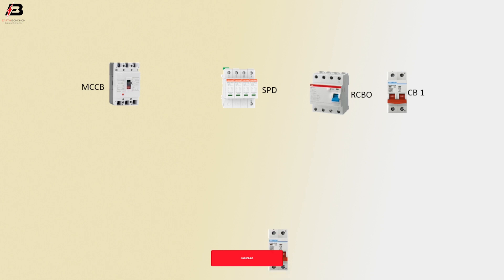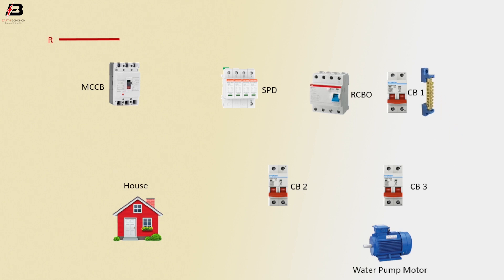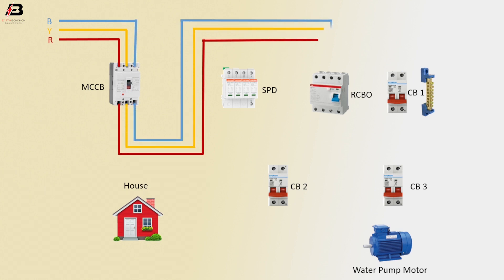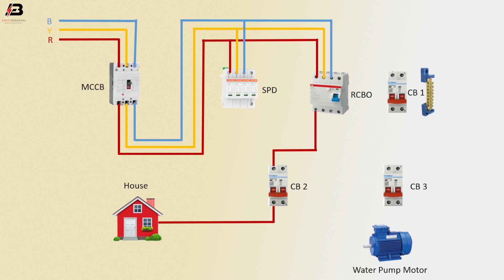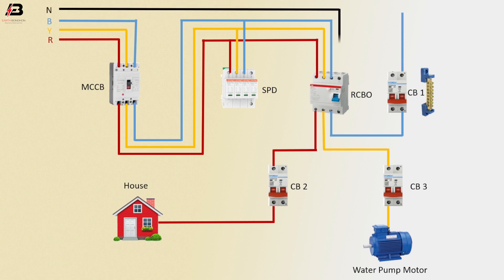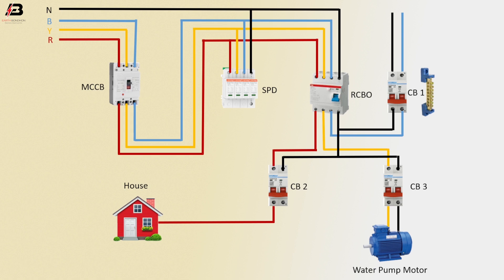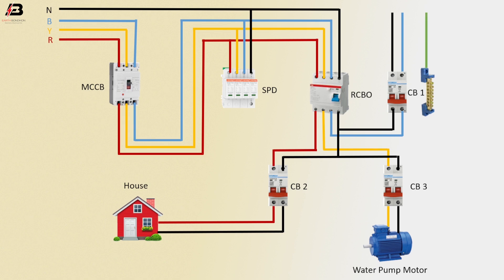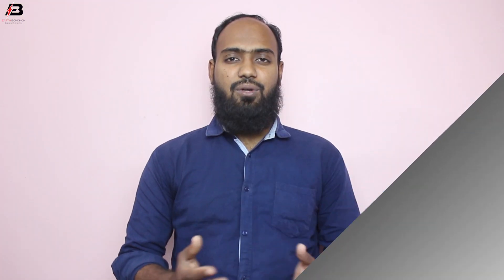3 Phase to single phase power supply wiring diagram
This video shows 3 Phase to single-phase power supply wiring diagram. single phase wiring diagram: Connect the Incoming Live and Neutral (L and N) wires from the electric utility pole to the Single Phase Energy meter.
Did you video miss it?